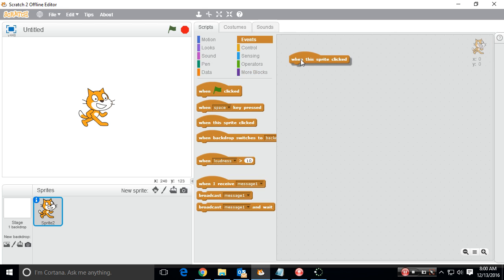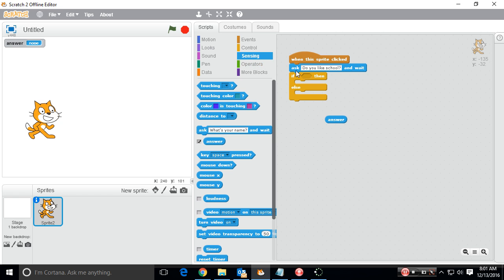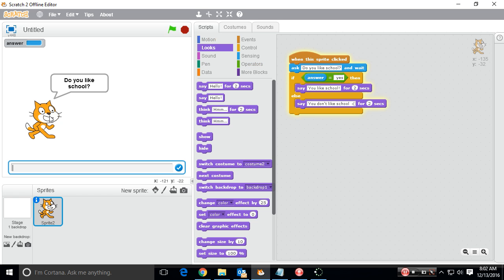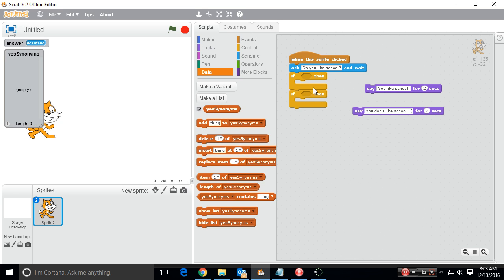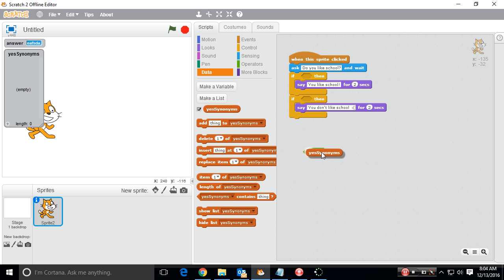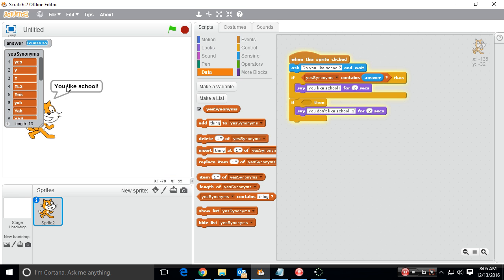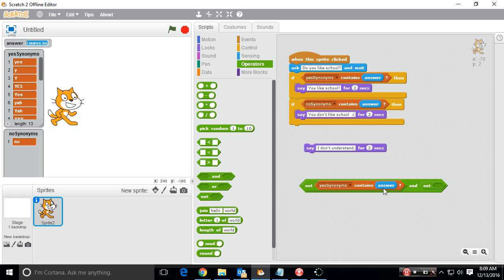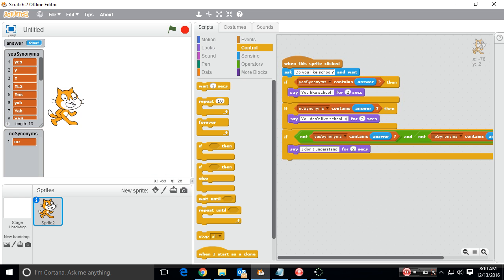12 Lists B YesNoSynonyms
Scratch Lists for synonyms in question answers (Yes, yes, y, YES, yah, sure, yep, etc.)